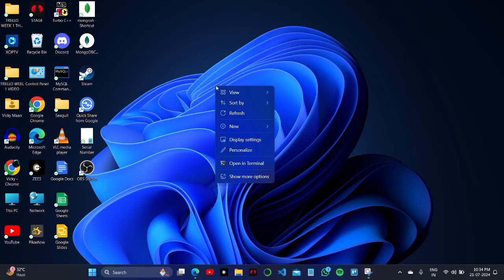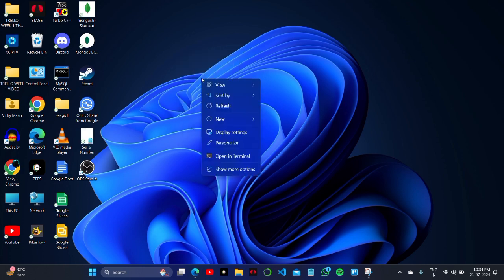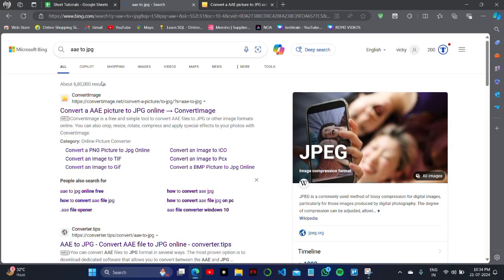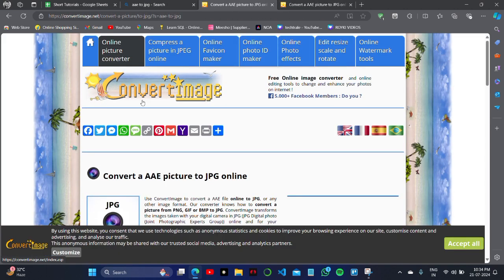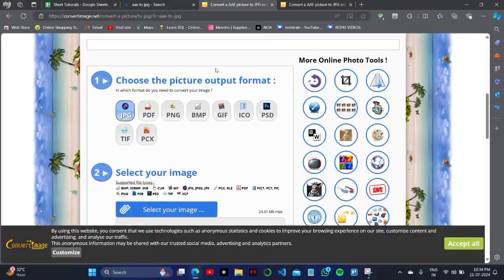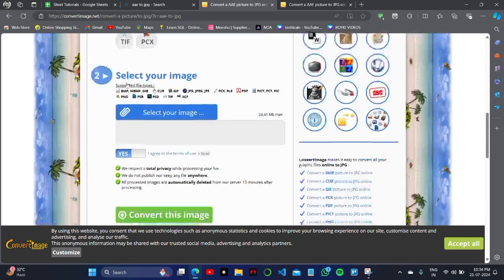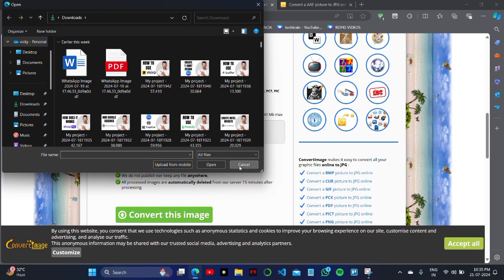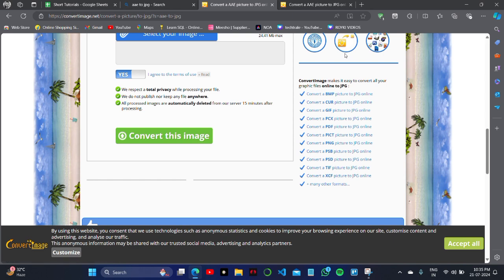How To Convert Aae To Jpg In Windows 10 (2024)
Learn how to make money for free In this video, we'll show you how to handle .aae files on Windows 10. While .aae files are sidecar files used by Apple's Photos app to store edit data, the actual image is typically in formats like .jpg or .png. If you need to convert or work with these images, we'll guide you through the process of finding and converting the associated image files to .jpg format using built-in tools and free software. Follow along to manage your photos effortlessly on Windows 10!